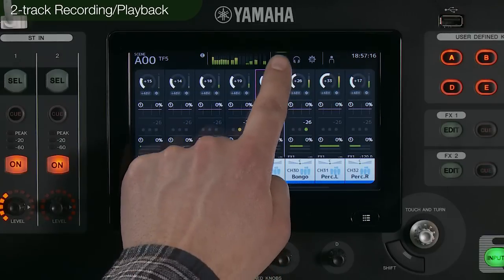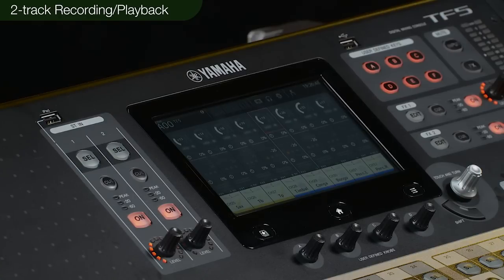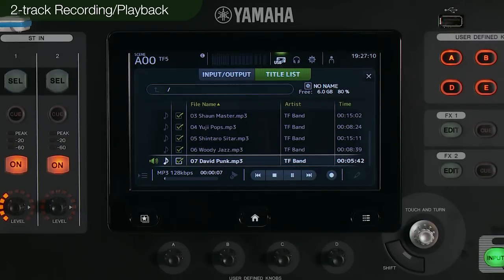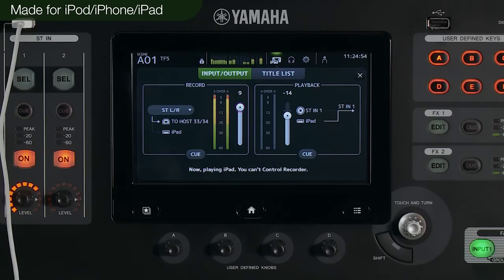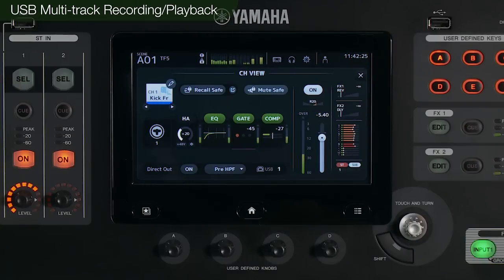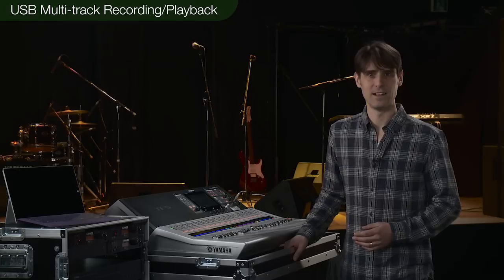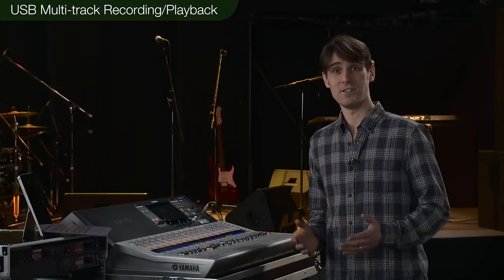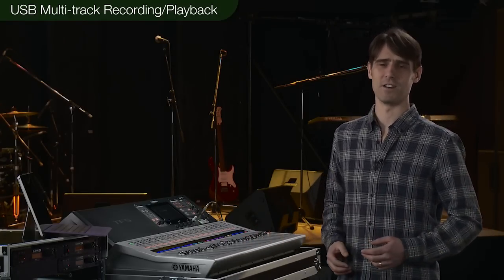Yamaha TF Series Tutorial Video: Live Recording and Playback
Stereo or multi-track, recording or playback, virtual sound-check or background music. TF makes it easy.